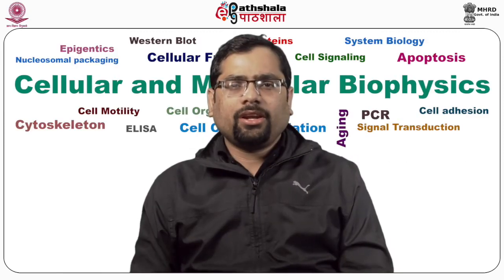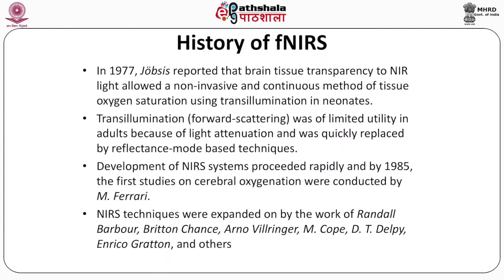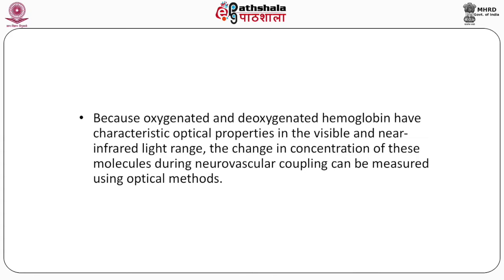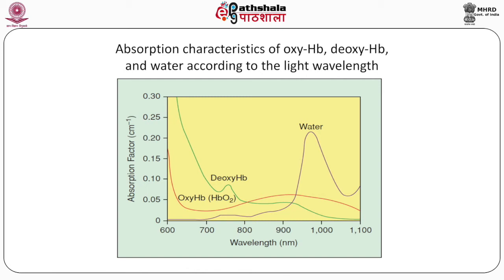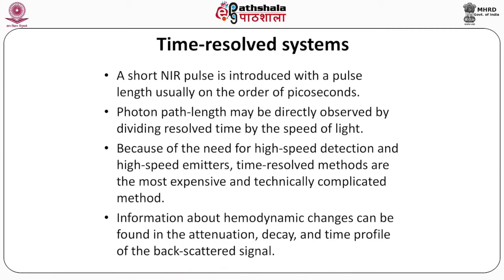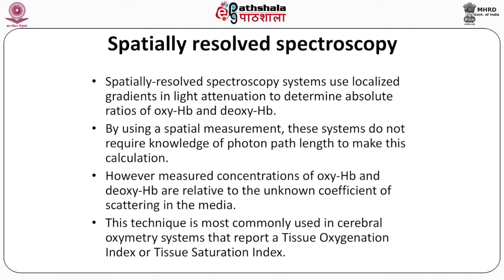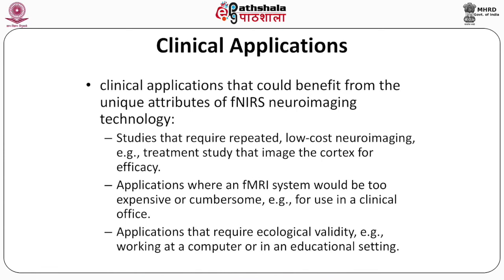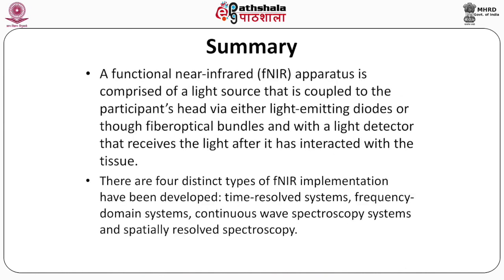M-11. Functional Near infrared Spectroscopy (FNIRS)